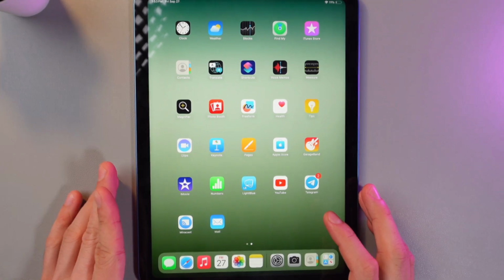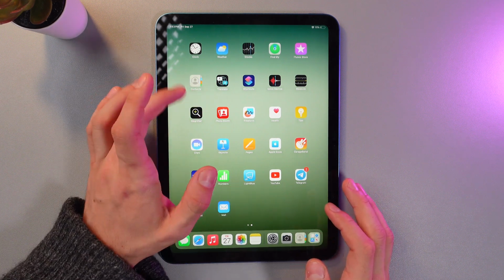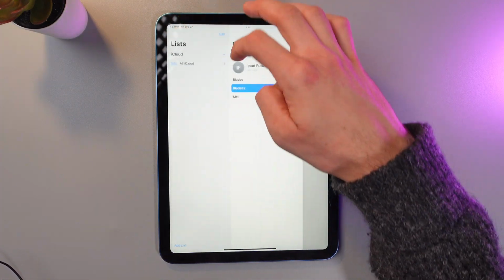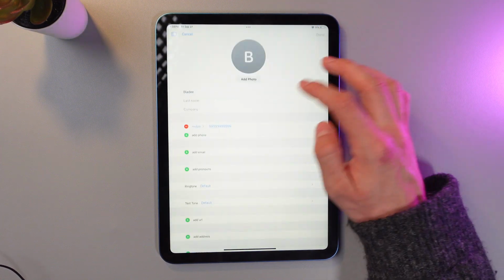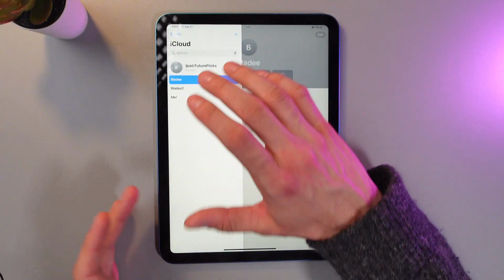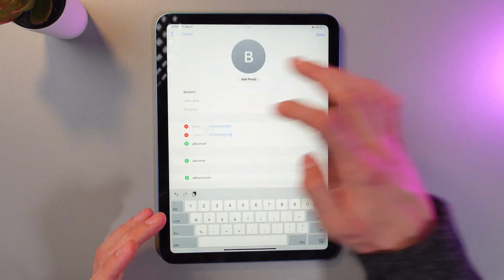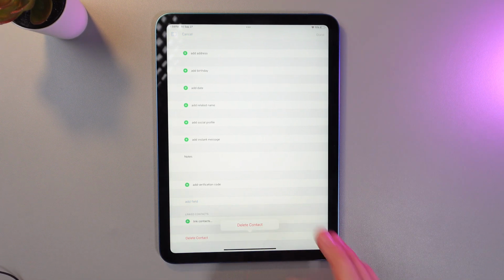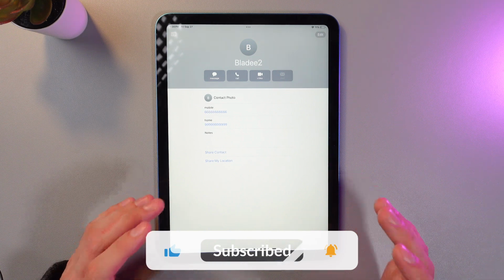How to Merge Duplicate Contacts on iPad 10th Gen: A Quick Guide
Struggling with duplicate contacts cluttering your iPad 10th Gen? In this quick and easy guide, learn how to merge duplicate contacts and keep your address book organized. We'll walk you through the process step-by-step, ensuring you can simplify your contact list in no time. This solution is perfect for anyone who wants a neat and efficient way to manage contacts without the hassle of manually deleting duplicates. Watch now to declutter your iPad contacts in just a few minutes!